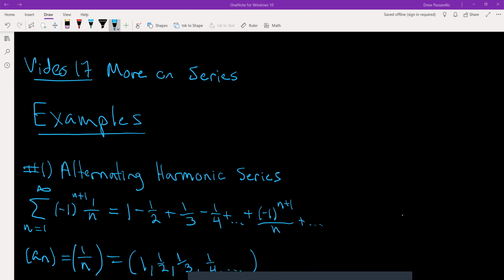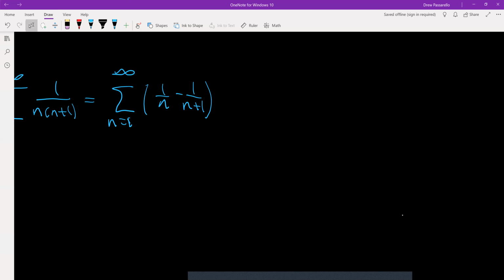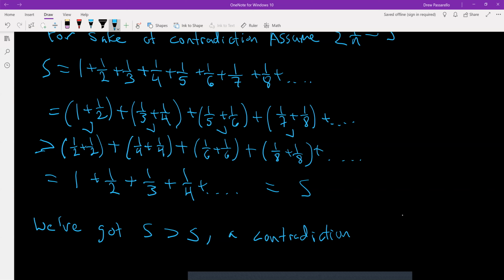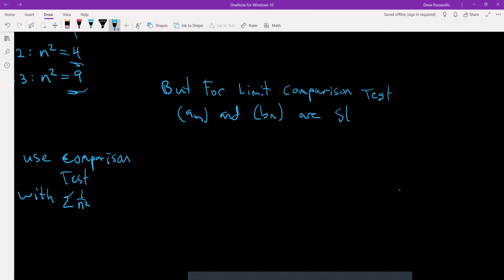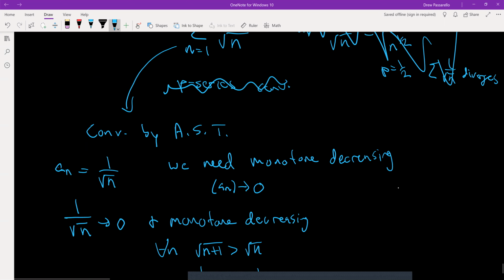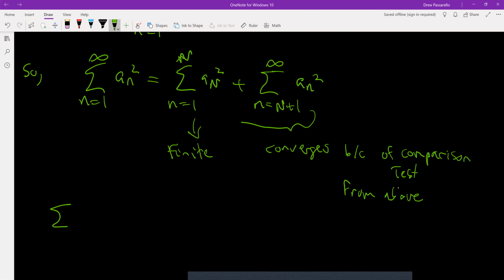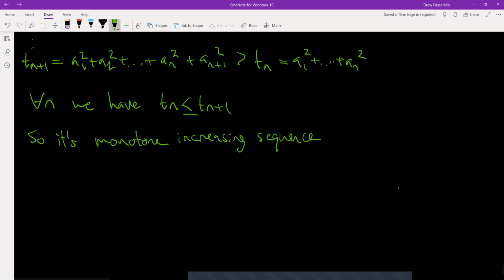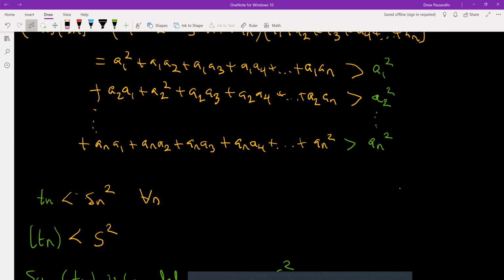Intro to Real Analysis - Video 17: Series Examples of Proving Convergence/Divergence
Intro to Real Analysis (aka 'Baby' Real Analysis). This video uses concepts discussed in the previous video to discuss convergence/divergence of some examples of series.

Timestamps
0:00 Ex 1: Alternating Series Test Example
5:04 Ex 2: Telescoping Series Example
9:55 Ex 3: Harmonic Series
15:33 Ex 4: Comparison Test Example
18:38 Ex 5: Limit Comparison Test Example
25:36 Ex 6: If Series of a_n converges, is the series of (a_n)^2 always convergent?